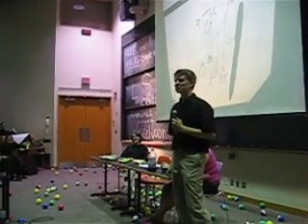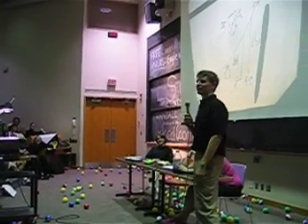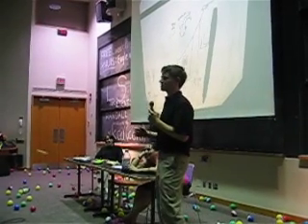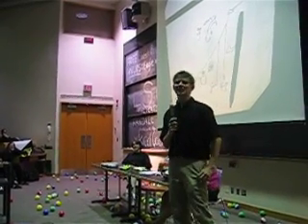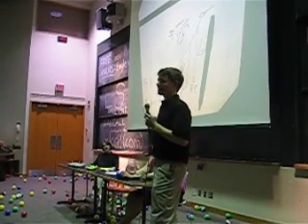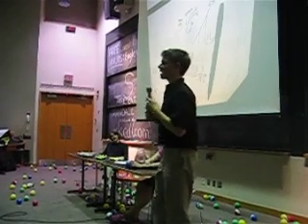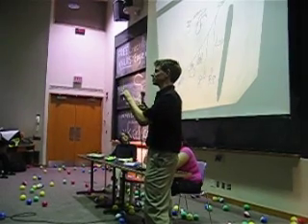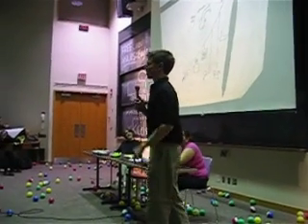XKCD@MIT: On Emacs vs Vi.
Emacs vs. Vi, and making changes to comics once they have been posted.